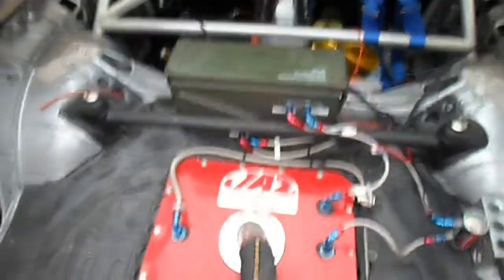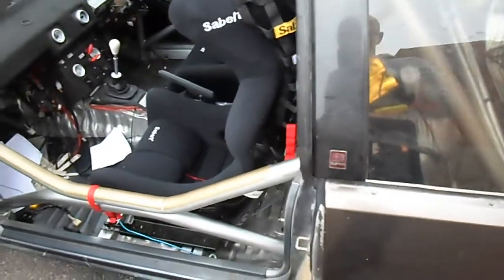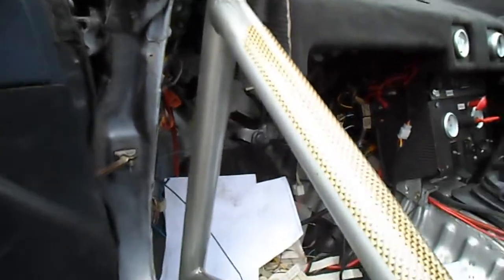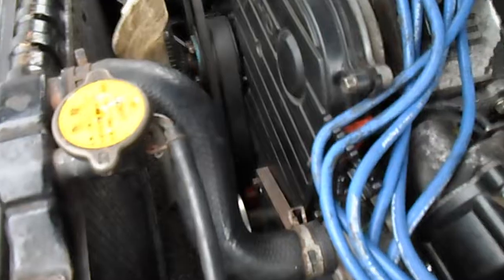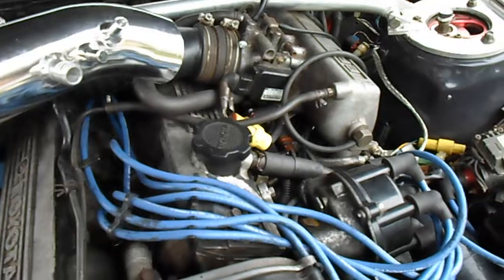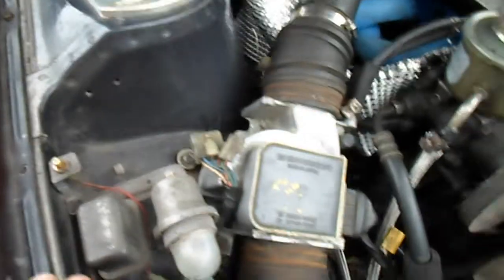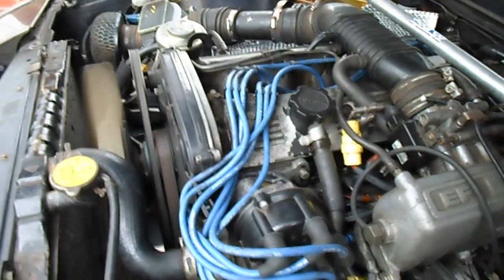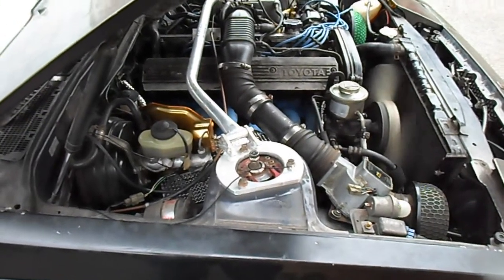Supercharged Toyota Celica Supra track project - Eaton M90 5MGZE first fire up.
First test  fire of  my Supercharged Toyota Celica Supra MA61 track project. Eaton M90 Supercharger from A jaguar XJR-6  with my adapter hanger , and Custom inlet and outlet pipes.
The same Jaguar  XJR-6 crank pulley is fitted to the Toyota 5MGE crank pulley, thus replacing the Aircon V belt pulley. 1:2.5 pulley ratio gives 10psi